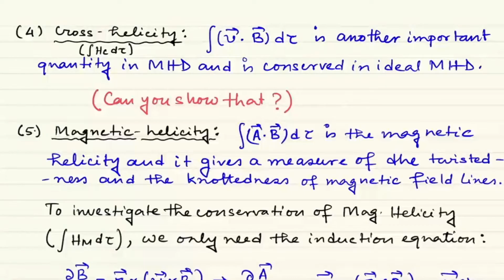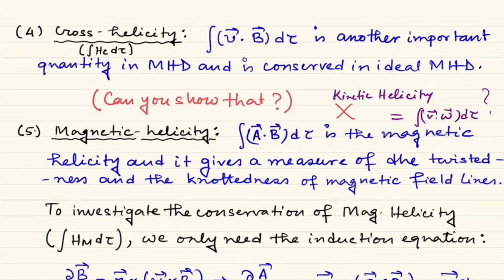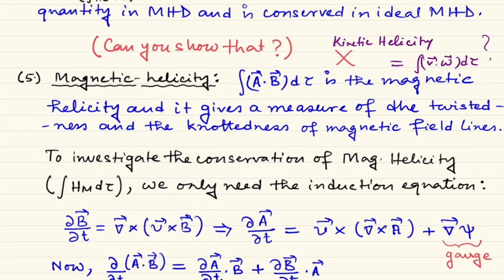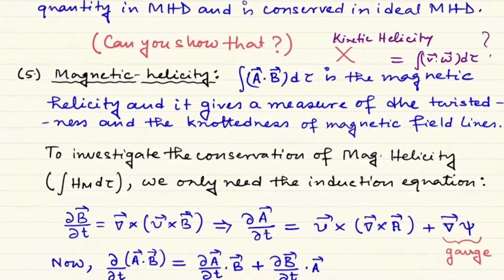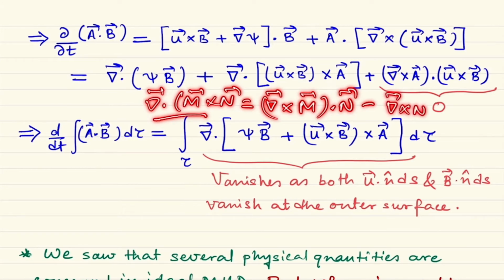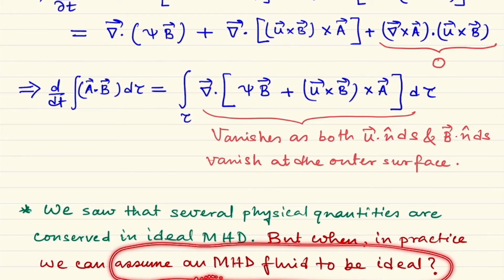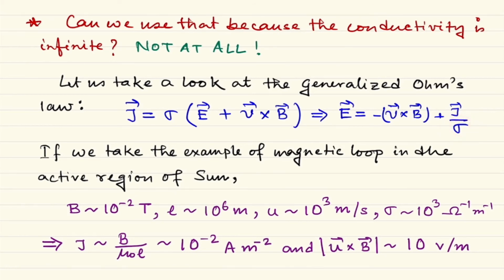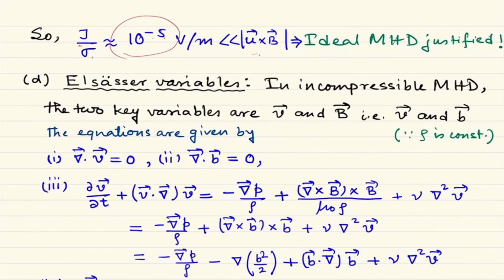noc21- ph07 - lec47